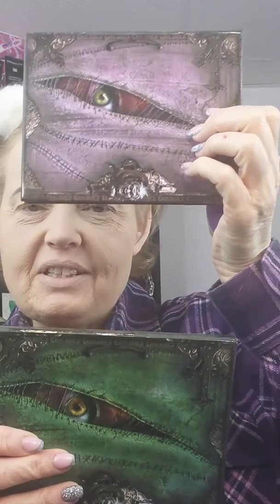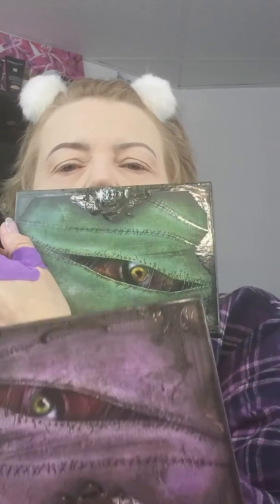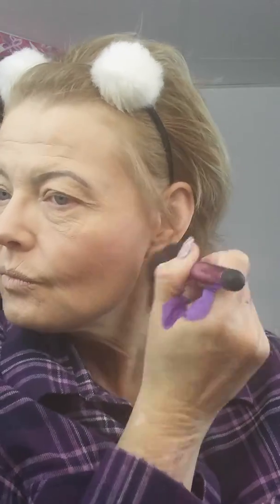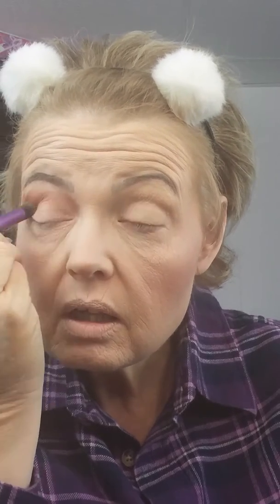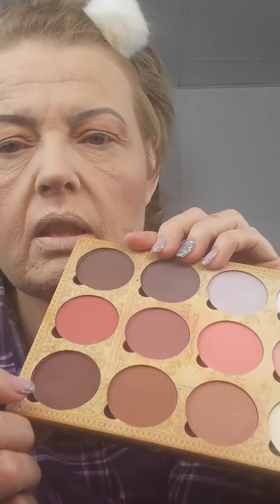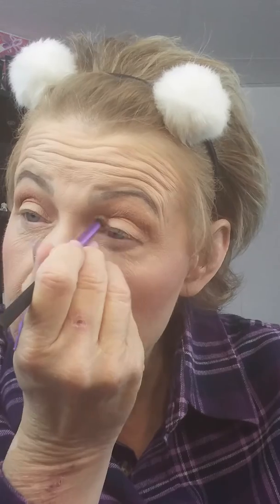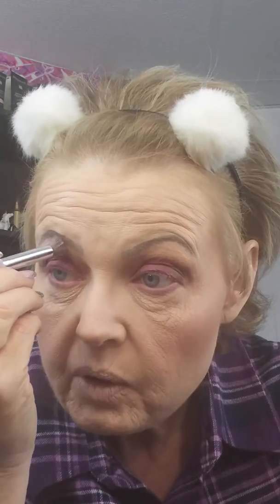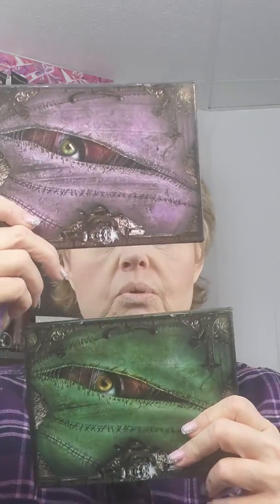Lunatick Labs Cosmetics - Palette's 1 & 2 - First Impressions (FAV PALETTES)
Hello!  I'm trying the Lunatick Labs Cosmetics palette's 1 & 2 -

Shade, hide, highlight, minimize and enhance with the complete contour guide! This multipurpose versatile palette contains deeper cool, richer roses & nude hues colors ranging from light to dark.  Formulated different than our eyeshadows and infused with ultra fine silica. Our pressed powders were formulated to be buildable for the capability to mix and match to customize your perfect shades while leaving you with HD photo ready finish!